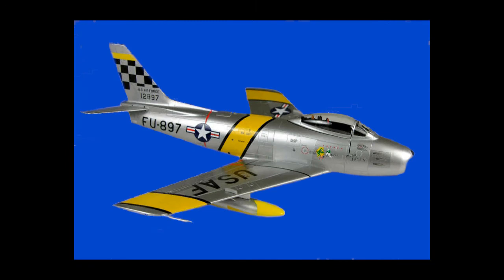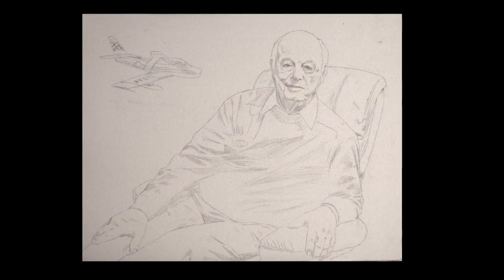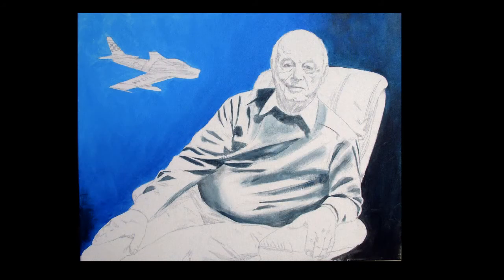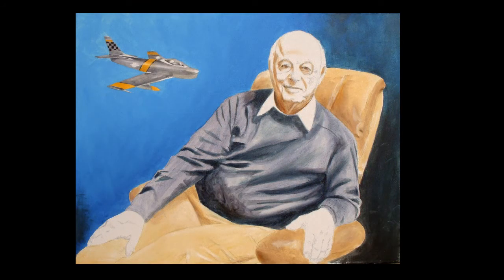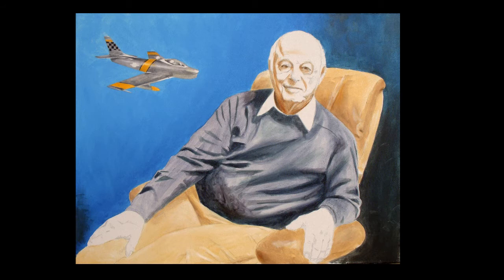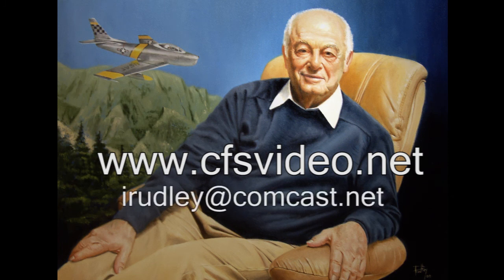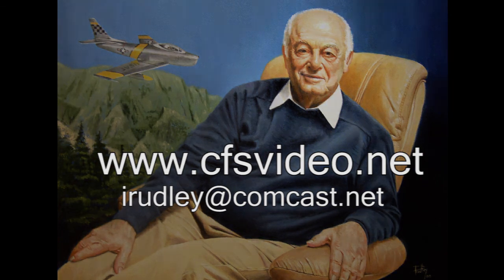Korean War Ace.mp4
Composing a portrait